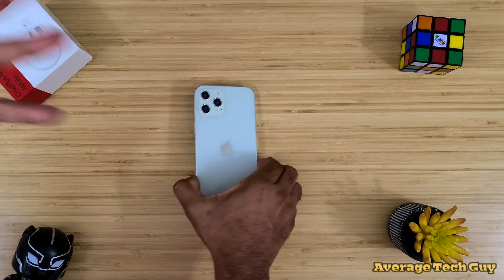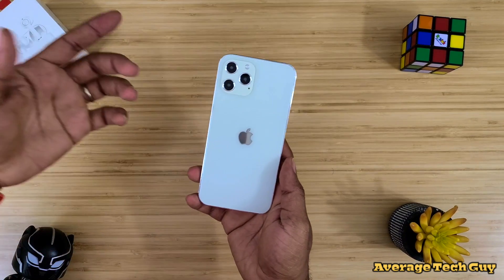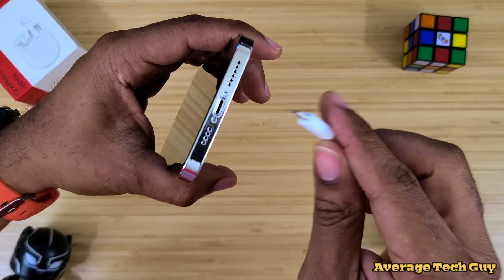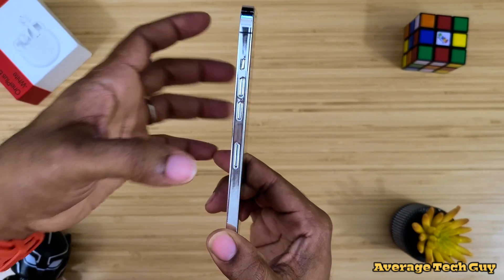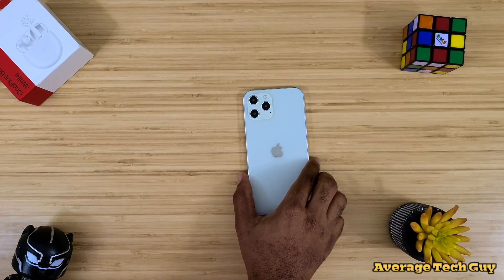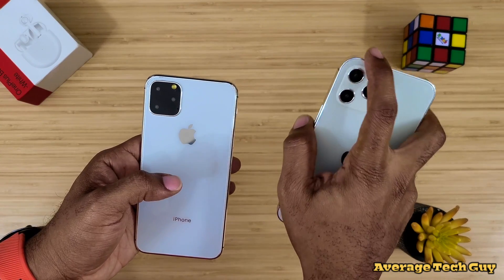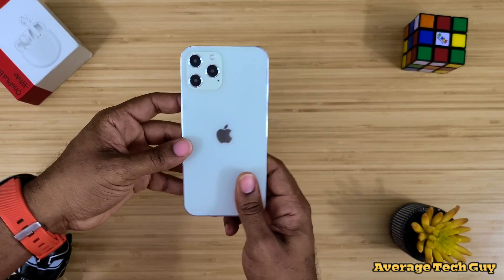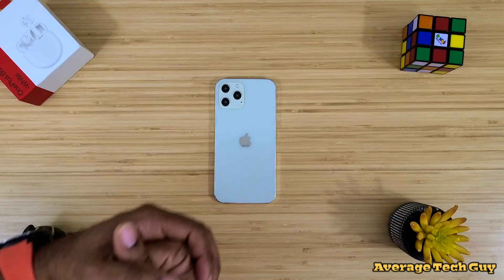Is This iPhone 12??? Let's Talk...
Is this the iPhone 12??? Let's Check out the build of this model...

My Desk:
Autonomous Smartdesk